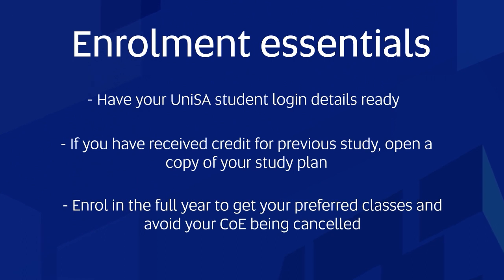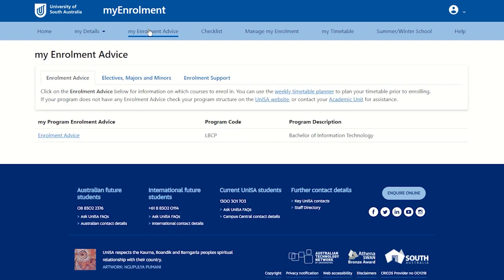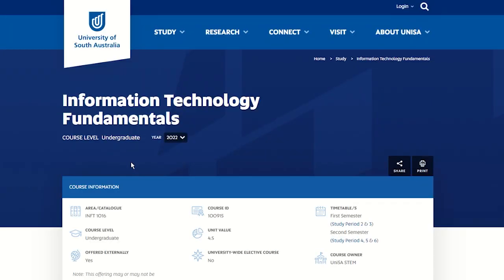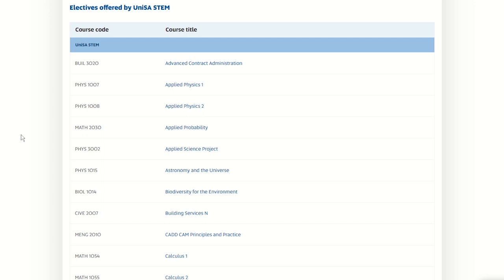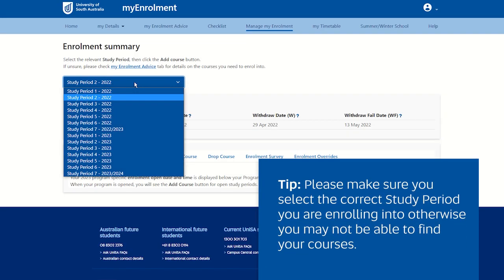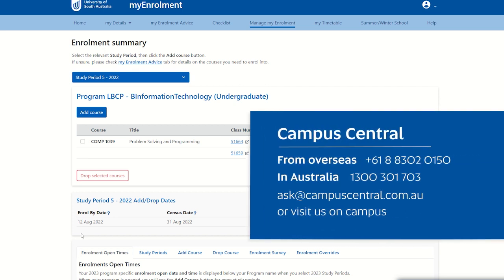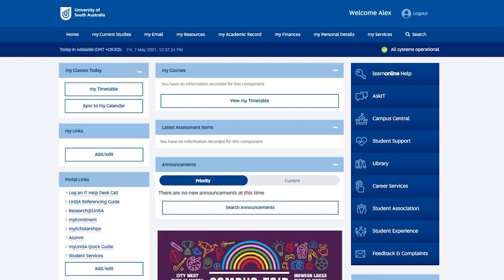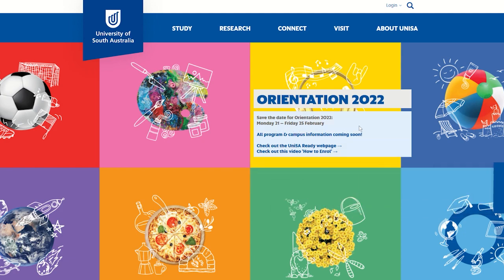How to enrol for international students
As you commence your study with UniSA, we want you to know we’re here to help every step of the way. We’ve put together this video to guide you through the enrolment process. This video is specific to students who are enrolling to study onshore at the University of South Australia.